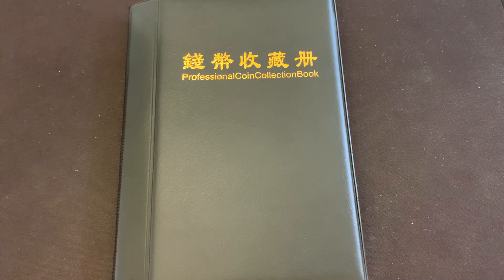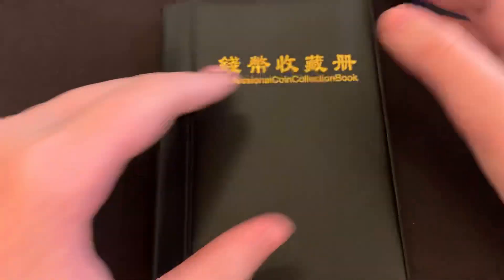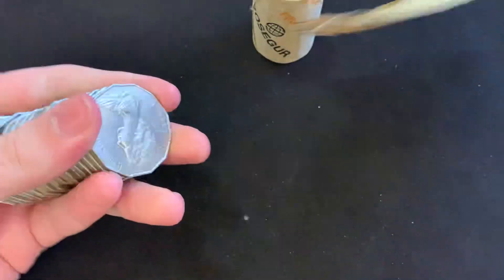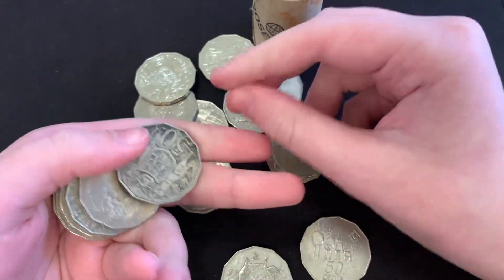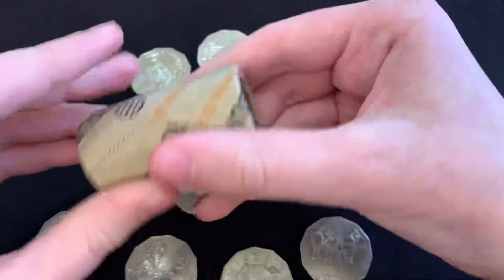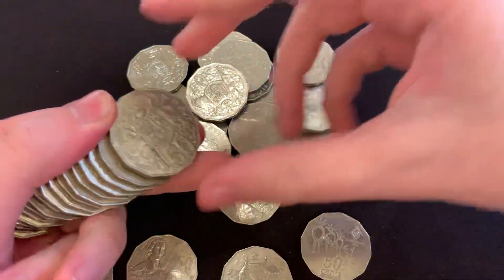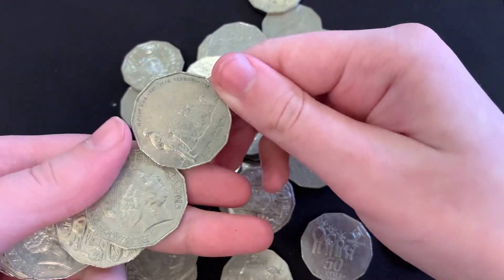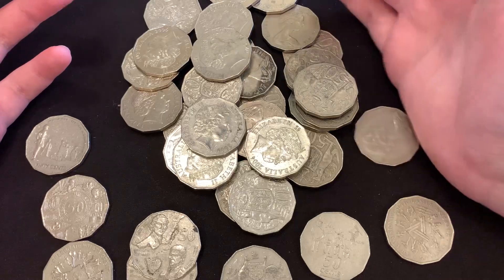It’s a start!!! 50c coin hunt episode 1 (book 1)